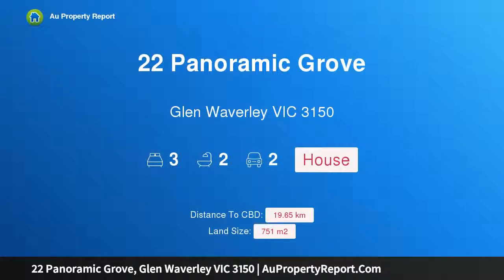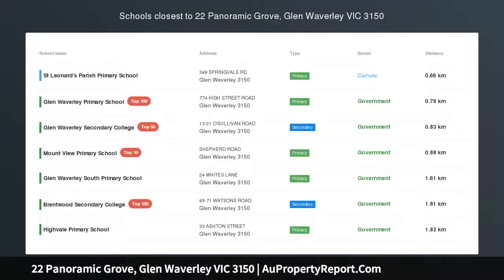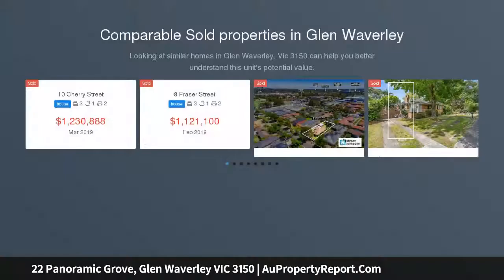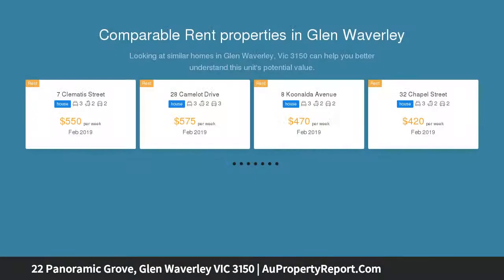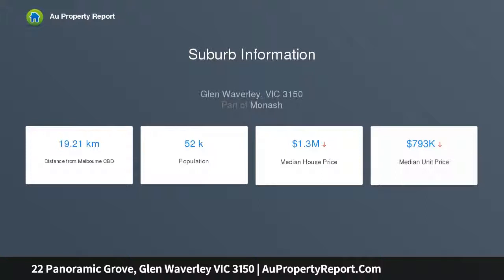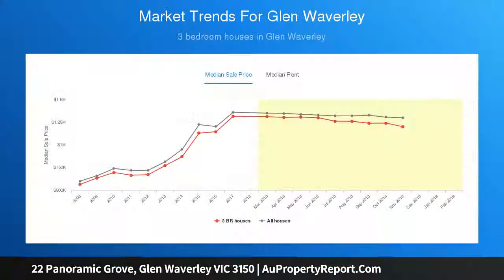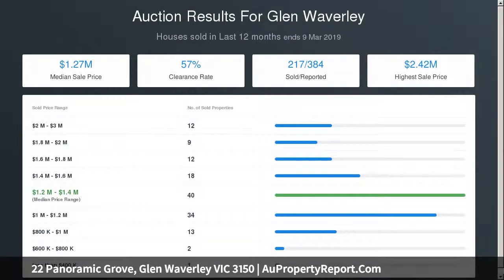22 Panoramic Grove, Glen Waverley VIC 3150 | AuPropertyReport.Com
22 Panoramic Grove, Glen Waverley VIC 3150
Property Type: house
Bedrooms: 3
Bathrooms: 3
Car Space: 2
Position Perfect In GWSZ